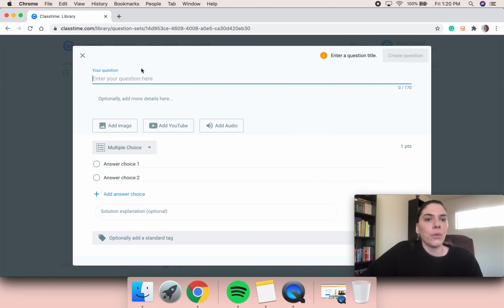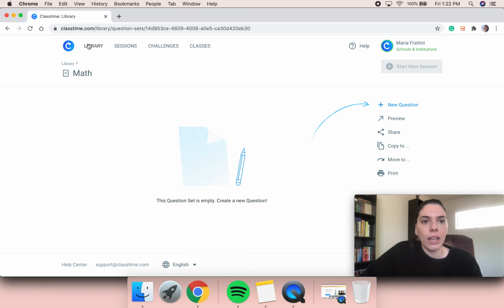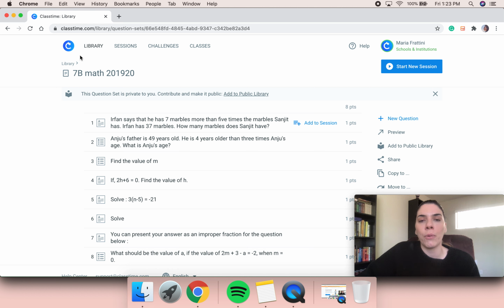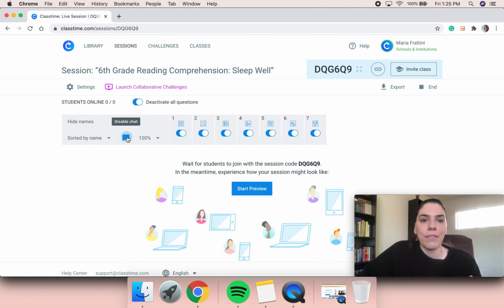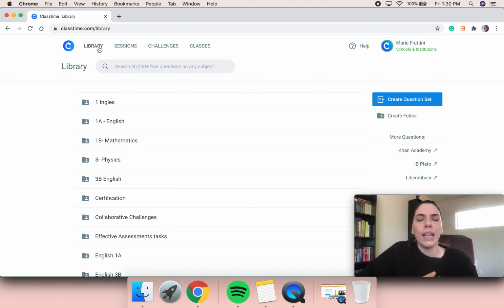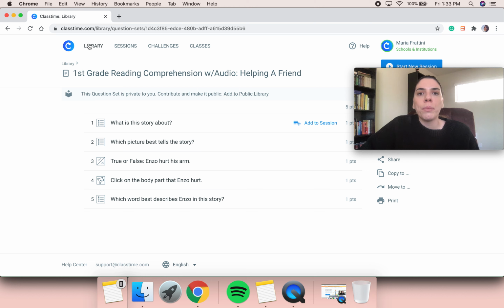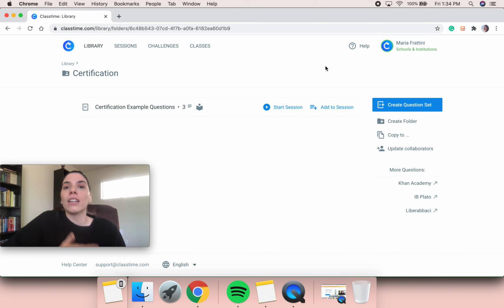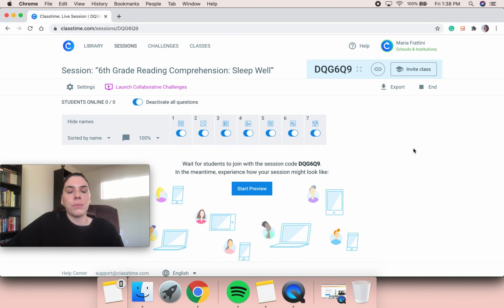Recap + Graduation and CCE exam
This is the last video of our Classtime Academy: Effective Assessments! In today's video, we make a recap of all the subjects approached in the five previous tasks and also invite all of you to take our Classtime Certified Educator exam! If you want to get double certified and even more Premium credits, please leave a comment in this post!

If you want to graduate in this segment of our Classtime Academy, please complete all the following Question Sets (if you haven't already) by Monday, November 16:

REMINDER!
Classtime Academy: Effective Assessments graduates that decide to also take the Classtime Certified Educator exam: you'll get TWO certificates, 3 FREE months of Premium, and 50% OFF in your annual Premium License after the free period.

Attention: if you are already in a Premium License, your free period and/or discount will be applied when you renew your License.